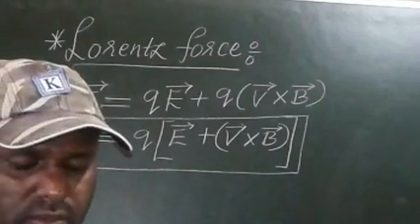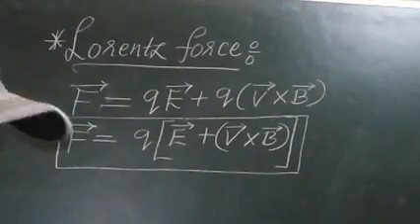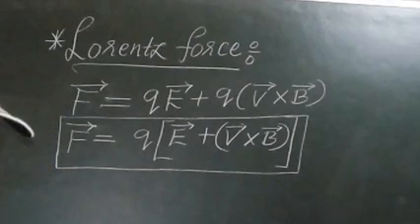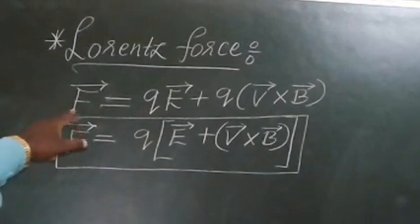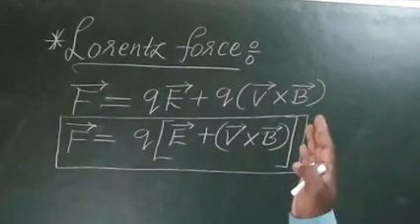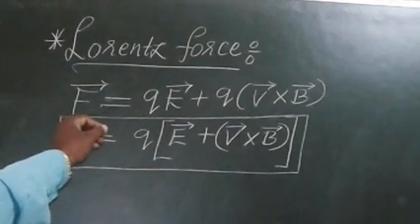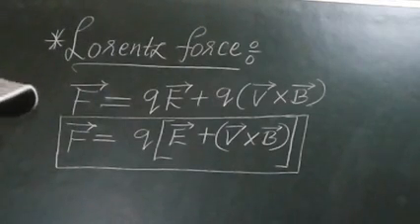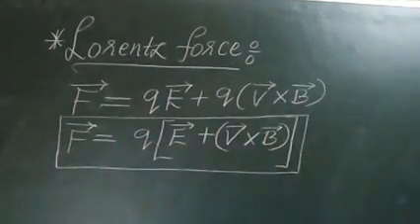Lorentz force 22/9/2020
Physics PUC II YEAR